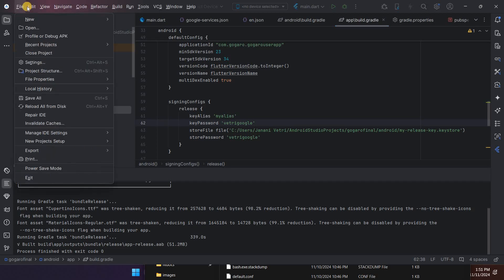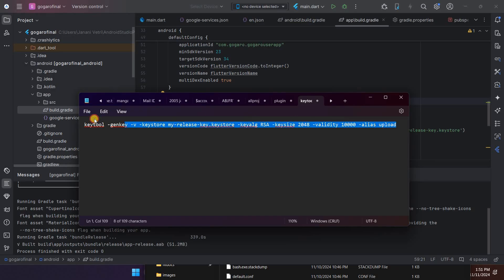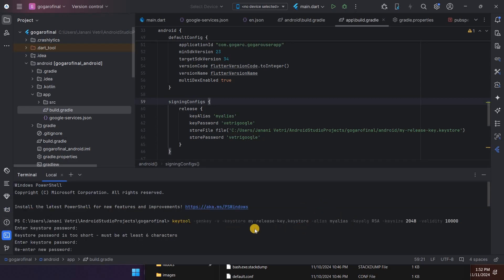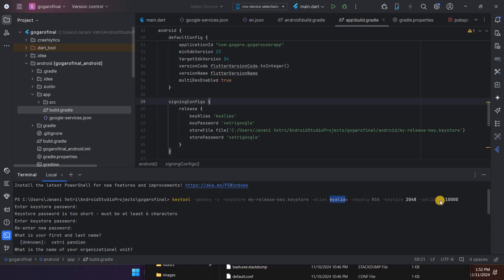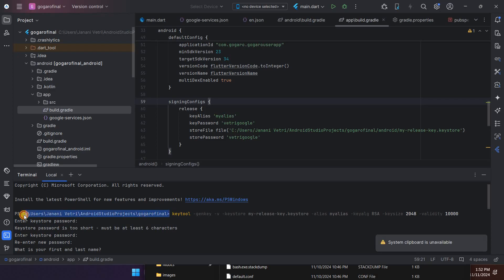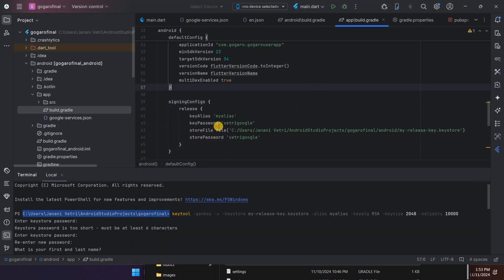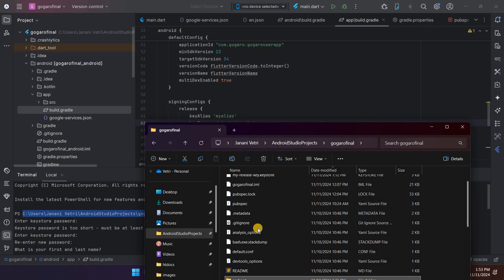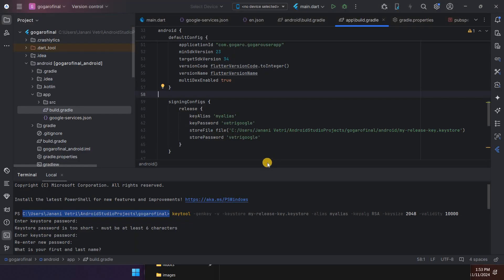How to Generate Signed AAB for Flutter App Release in Android Studio (Google Play Console Guide)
n this step-by-step tutorial, learn how to generate a signed AAB (Android App Bundle) for your Flutter app using Android Studio, and prepare it for release on the Google Play Console. Whether you're a beginner or need a refresher, this guide covers everything you need to know to ensure a smooth submission process for your app on the Play Store.